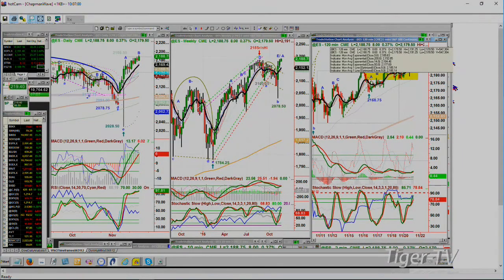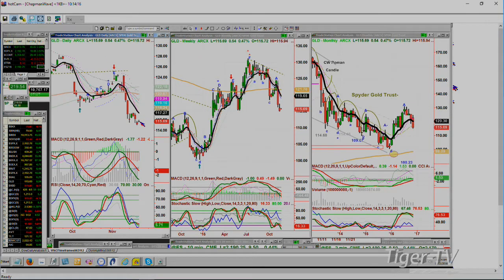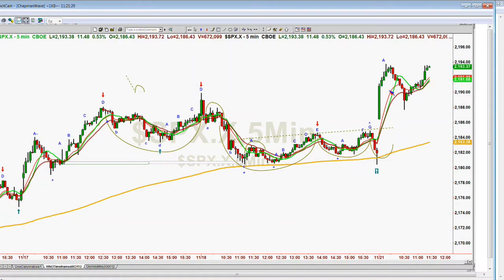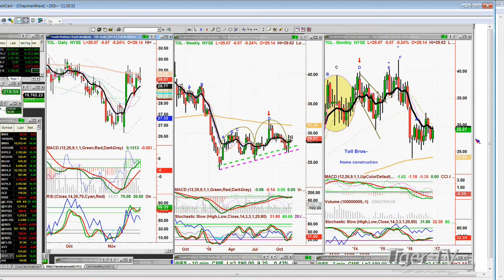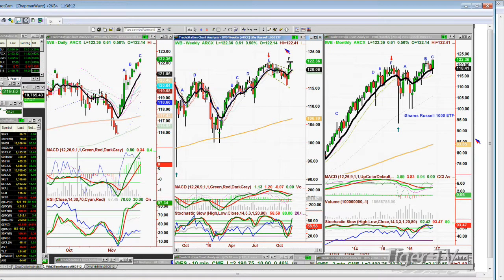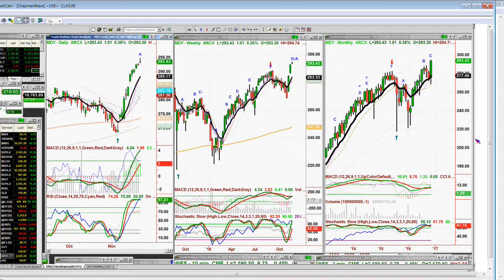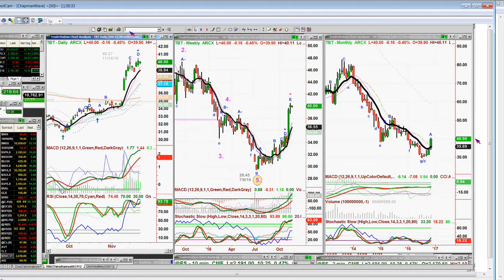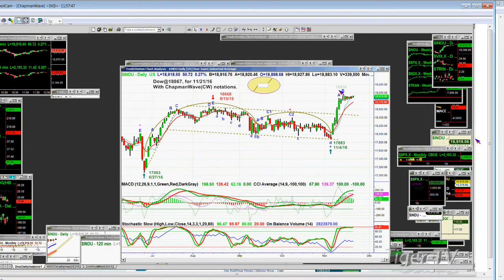November 21st Tiger Technicians Hour with Basil Chapman on TFNN - 2016